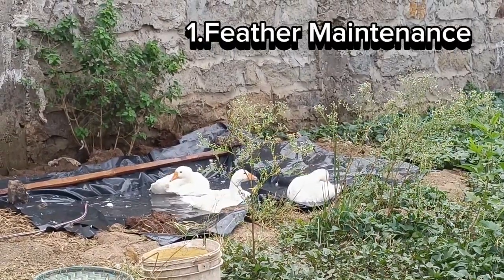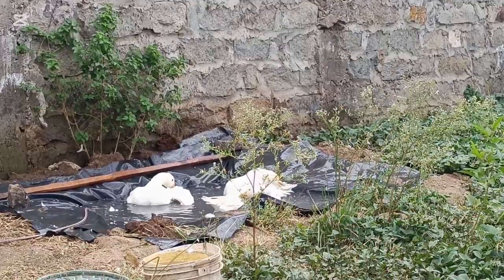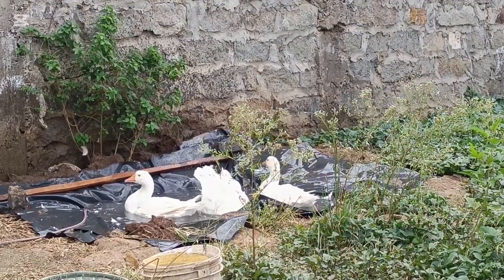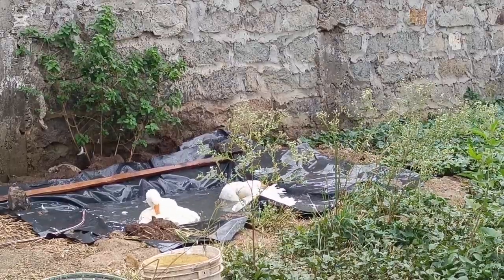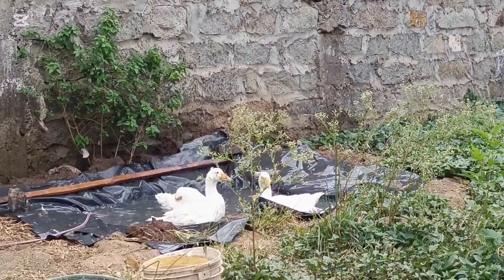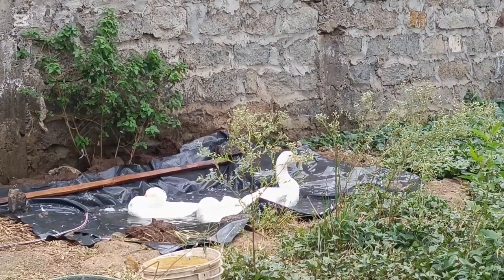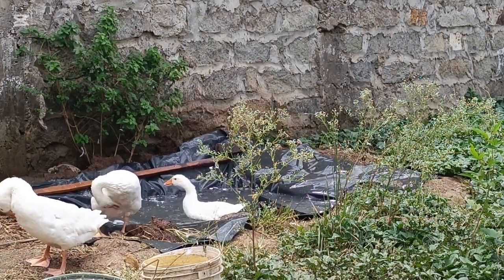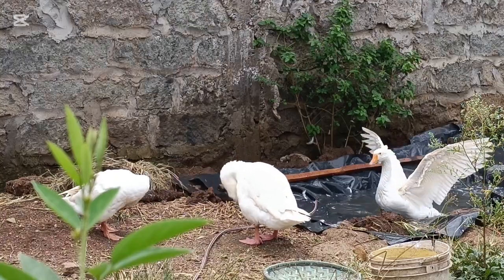8 Reasons Why Geese Need a Water Pool for Bathing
Geese love water, and bathing is essential for their overall health and well-being. One major reason geese bathe is to clean their feathers—they splash and dip to remove dust, parasites, and dirt, keeping their plumage waterproof and insulating. Bathing also helps clean their nostrils and beaks, flushing out debris from feeding and foraging. This is crucial for proper breathing and feeding.

Swimming and bathing are also natural behaviors that provide exercise and help geese maintain strong muscles and joints. Geese also bathe for thermoregulation, using water to cool off during hot weather. Another key reason is preening—after bathing, geese spend time arranging their feathers and spreading natural oils from their uropygial gland, which keeps feathers flexible and water-resistant.

Socially, bathing is a group activity for geese, reinforcing bonding and hierarchy in the flock. Lastly, geese also bathe for fun—splashing and diving are entertaining and reduce stress, especially in confined or domestic settings.

Providing access to clean water is vital for happy, healthy geese.